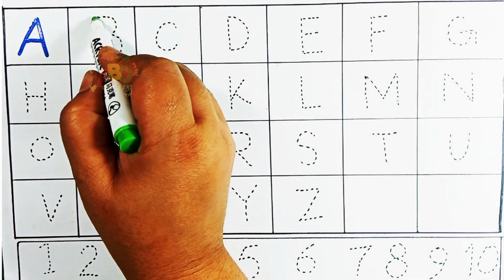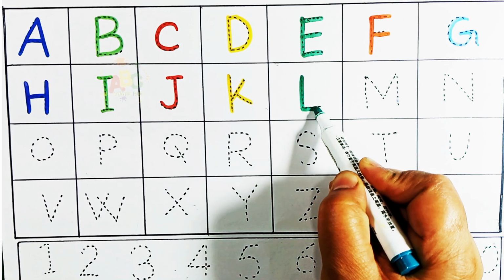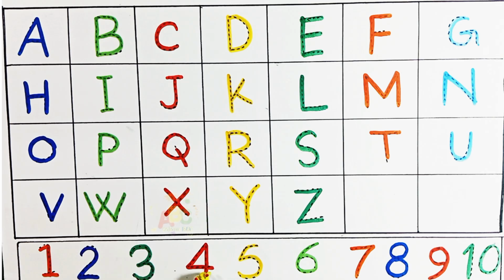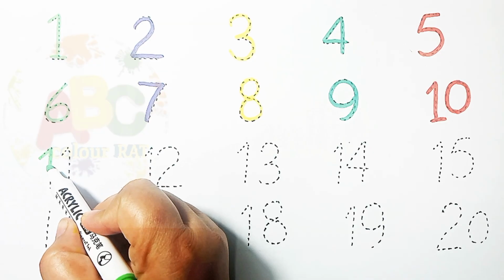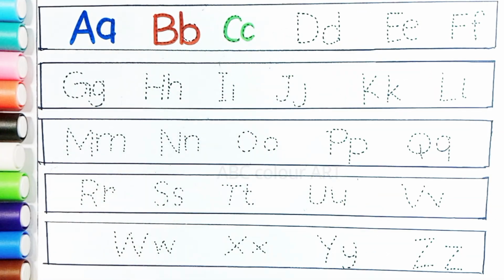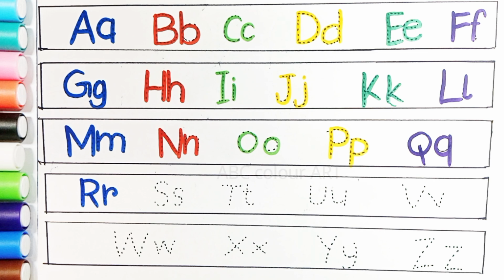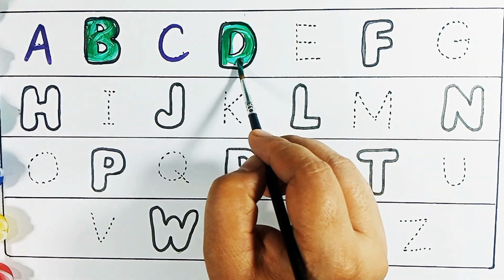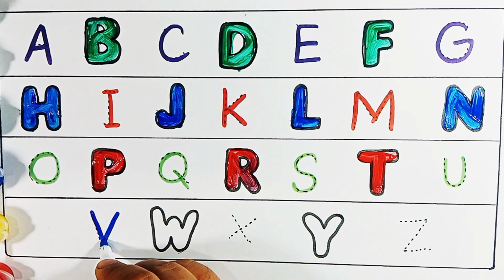How to learn and write counting 1 to 20 | alphabet writing picture for kids |Tracing number & abc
A to Z for Kids | Alphabet Learning Video | ABCD writing and coloring | Preschool Learning video

Learn A to Z Alphabets  | ABCD Writing & Coloring | ABCD for preschool kids | Preschool Learning video

🔤 ABC A to Z Learning Video
Is video mein bachche A se Z tak alphabets aasani se seekhenge!

ABCDEFGHIJKLMNOPQRSTUVWXYZ
Capital ABCD
abcd Alphabet
abcd video
abcd shabd
Learn abcd
abc alphabet songs
abcd varnmala
abcdefg song
Kids abcd
Small abcd
abc songs for children
abcd writing
abcd abcd
abcdefgh
abcd for kids
abcdefghijklmnopqrstuvwxyz
एबीसीडी एबीसीडी
एबीसीडीईएफजी
अ से अनार
abcd
c for cake
english varnmala
coloring alphabet
phonics song
how to write letters
capital letter
abc handwriting
abc writing
capital letters
alphabet handwriting
write alphabet letters
a to z capital letter
a to z capital letters
abcd capital letter
capital abcd writing
capital handwriting
capital letter abcd
capital letters a to z
handwriting for kids
how to write a letter
how to write abc
how to write letter s
kids handwriting
write a to z
kids handwriting
write abc
writing abc
writing alphabet
writing alphabets
writing for kids
writing letters
writing the alphabet letters
abcdefghijklm nopqrstuvwx...
abcdefghijklmnop
abcdefghijklmnopq
abc how to write
abcd
agar koi radha krishna cartoon
capital handwriting
capital letter
hata dena baat naina
sound letter
abcd likhane wali
a abcdefghijkImnopqrstuvw xyz
abcdefghijklm
abcdefghijklImnopqr
abc sign language
abcdefghijklmnopqrstuvwxyz 12345
alphabet
alphabet alphabet
abcd abcd
chhota abcd
small letter abc writing
abcd ki spelling
abcd kaise likha jata hai
abcd small and Capital
abcd small letter
abcdefghijklmnopqrstuvwxyz
capital a small a
small alphabet a to z
a b c d e f g h i j k l m n
abc small letter
abc wala
abc writing
abcd alphabet
abcd kaisk
abcd z tak
abcde
alphabet letters
capital letter
capital letter abcd
capital letter small letter
capital letters
capital song
chhota song
colour spelling
dusre prakar ki abcd
letter writing
small abc
small abc song
small letter abcd
small letter writing
small letters
write abc
write the capital letters
a b c d e f g h i j k l
a b c d in english
a for apple z tak
a to z small letters
a to z Spelling
How to learn and write counting 1 to 20 ||‎  alphabet writing picture for kids ||Tracie counting numbers..